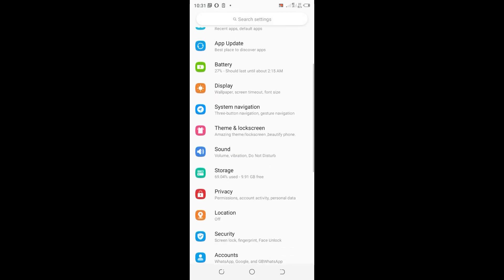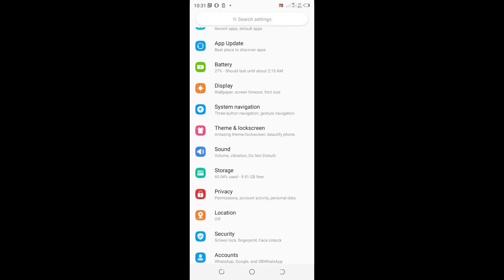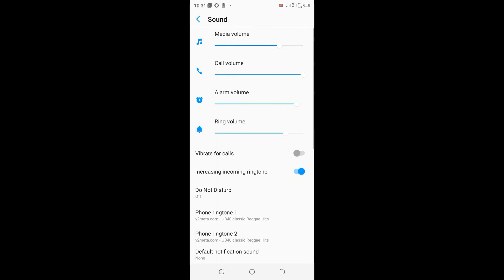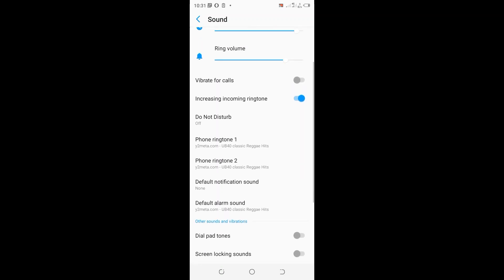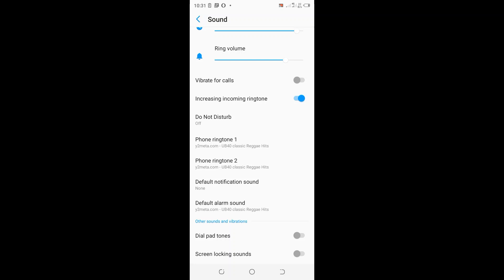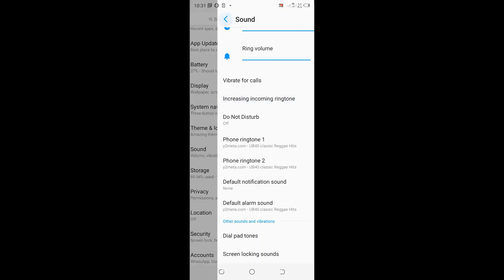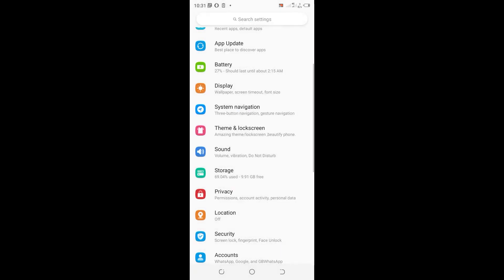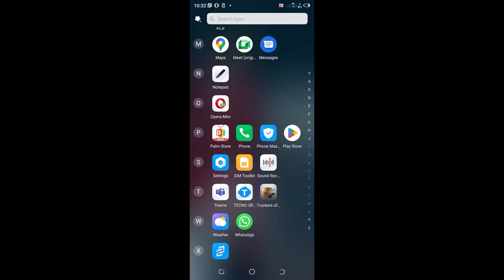Turn Off Ascending Ringtone On Any Android, Samsung- Disable Increasing Ringtone volume Effect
Turn Off Ascending Ringtone Volume Android- Annoying Increasing Ringtone volume
About Video-
In this I will show you how to disable Ascending Volume Android/ Stop Gradually Increasing Ringtone volume on Android step by step